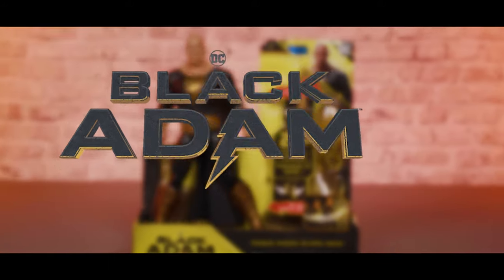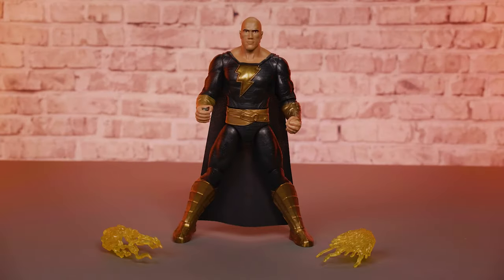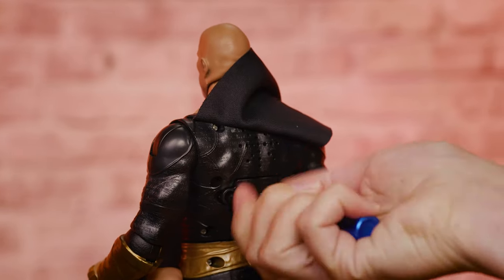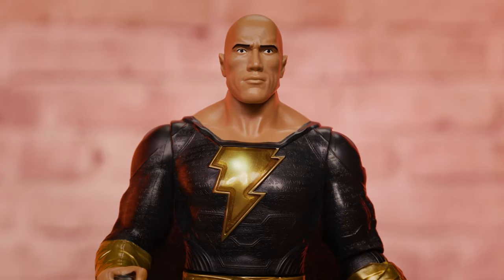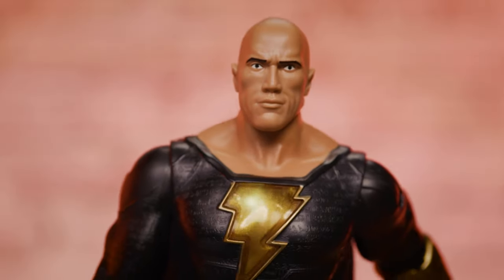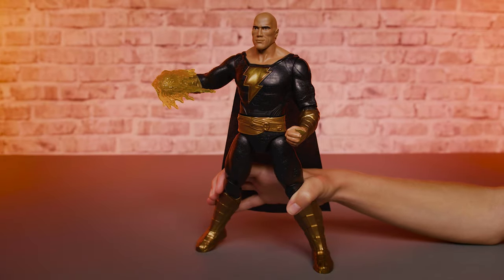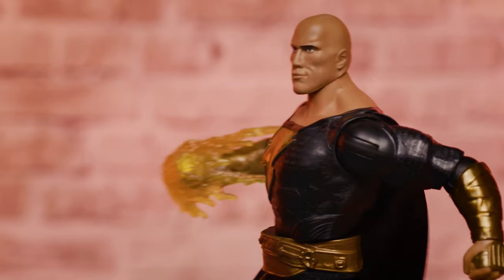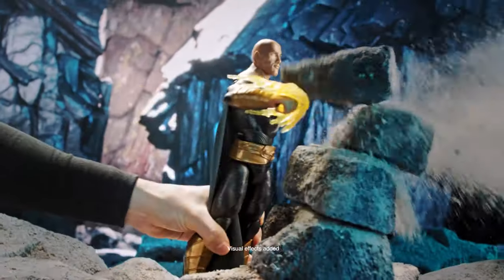How to use POWER PUNCH BLACK ADAM! ⚡ Epic Punching Action Figure!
Instructions / How To Use POWER PUNCH BLACK ADAM figure and light-up accessories! ⚡ A hero has risen to defend the world! Power Punch Black Adam has real punching action so you can smash into adventure! From the movie “Black Adam”, Black Adam is ready to fly into adventure! Press the lightning bolt on his chest to activate real movie lights and sounds!

Black Adam comes with energy accessories that glow when you load them into his hand! Squeeze his legs together for Power Punch action! This video will show you how to operate your Power Punch Black Adam so you protect the world!